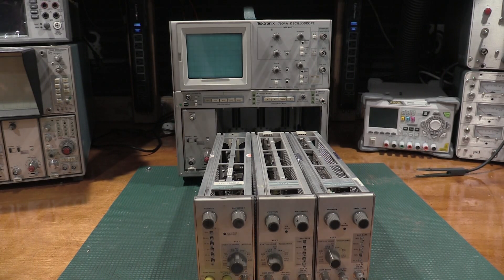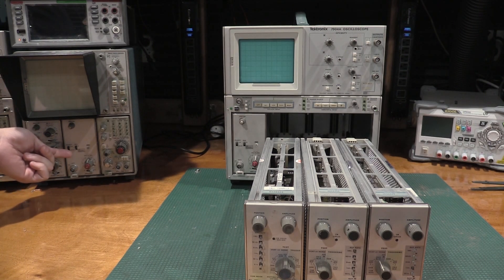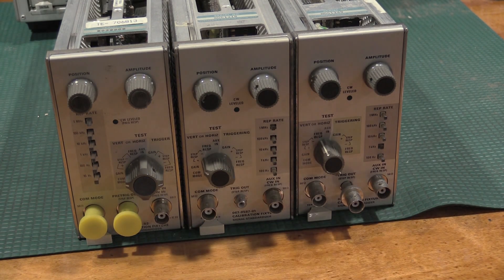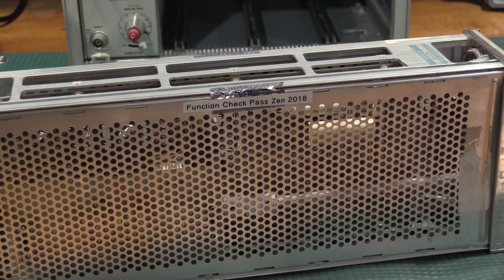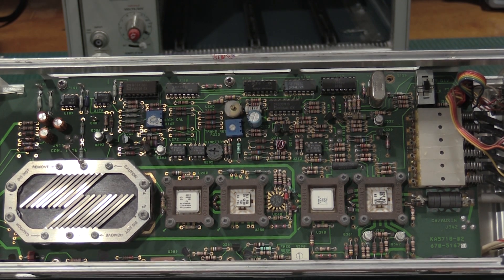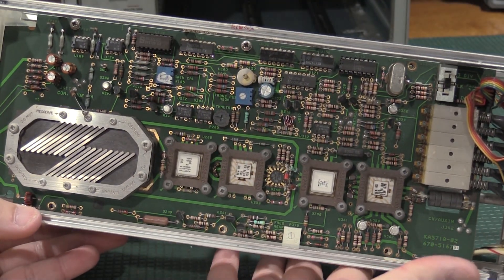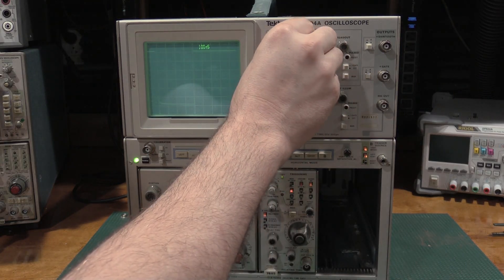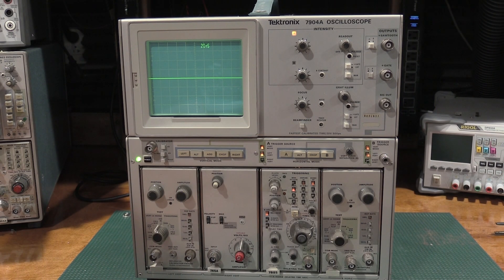Tektronix Calibration Fixtures and Standardizers For 7K Frames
Important Updated information : I was informed by a viewer of the channel that there is a modernization project running for the 7K frame alignment fixture. opening a ticket will put you in touch for additional information about the project.

In this video I am going to dive deeper down the rabbit hole of the Tektronix Calibration fixtures for the 7000 Series.  I am hoping to add some clarity for when to use on and If one is needed for an alignment. As with everything the answer is Yes, No, and it depends.